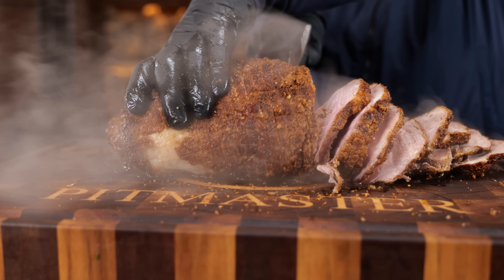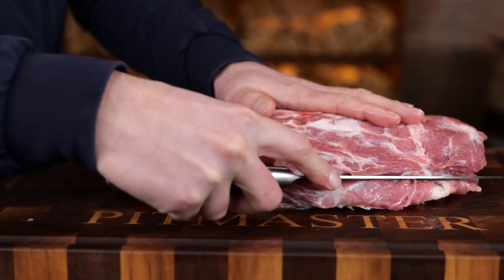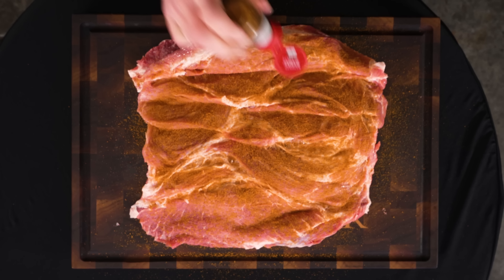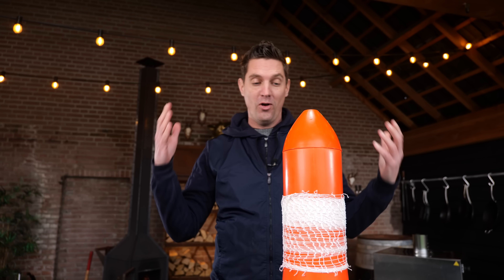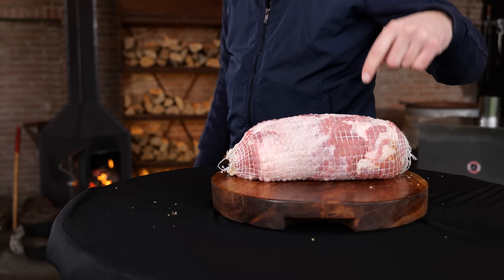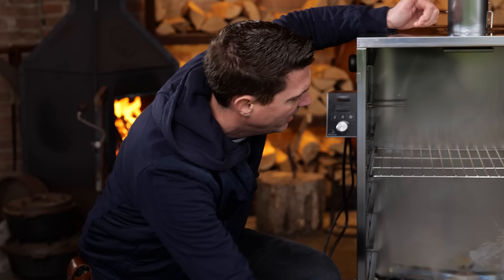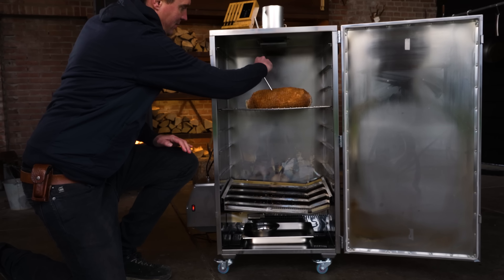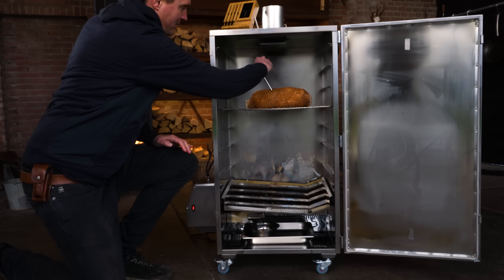This Technique Makes the BEST Cheap Roast in WORLD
0:00 - intro
0:55 - pork neck
1:33 - butterfly the pork neck
2:01 - seasoning mix
3:14 - how to roll up roulade
4:43 - seasoning again
5:18 - smoking roulade roast
6:29 - building up crust
6:47 - slicing the roulade
7:35 - how does it taste